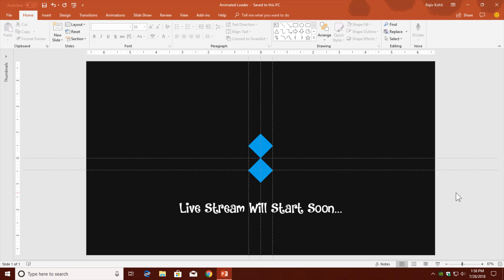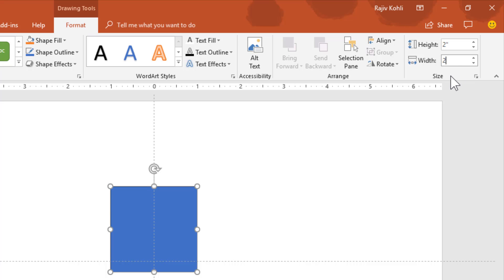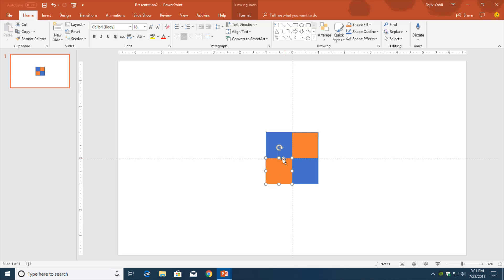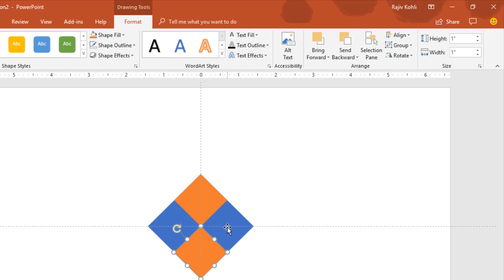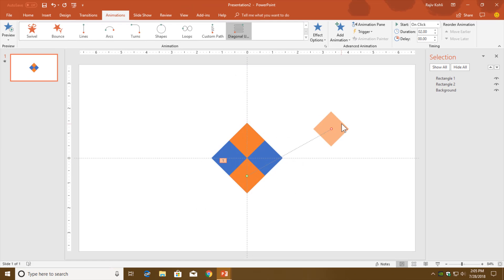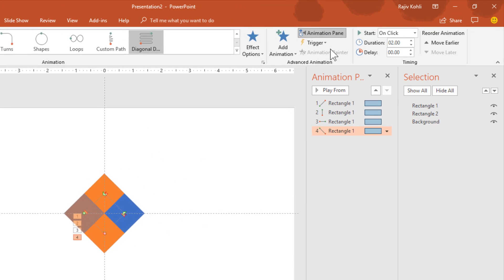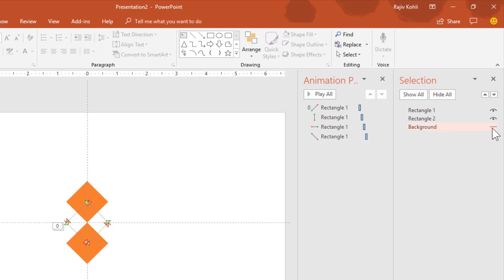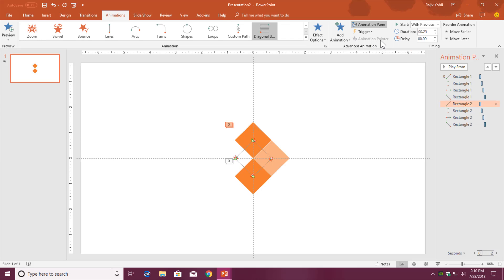PowerPoint Animation Tutorial: Create a Sleek Animated Loader with Motion Blur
In this engaging video tutorial, we will guide you through the process of creating an animated loader in PowerPoint with a captivating motion blur effect. Learn how to harness the power of Motion Paths and guidelines for precise adjustments, resulting in smooth and dynamic animations that will undoubtedly elevate your presentations.

Key Points Covered in this Tutorial:
- Creating an Animated Loader in PowerPoint with Motion Blur.
- Leveraging Motion Paths and Guidelines for precise adjustments.
- Using rectangles of different sizes to achieve the desired visual effects.
- Duplicating smaller rectangles to create the illusion of Motion Blur.
- Enhancing your YouTube Live Streaming with these Animated Loaders and Spinners.

📋 About the Animated Loader Animation:
We've carefully selected three different rectangles to craft our animation - one larger rectangle measuring 2x2 inches and two smaller ones, each 1x1 inch. The larger rectangle not only acts as a visual guide for positioning the smaller rectangles but also plays a crucial role in the application of Motion Paths. As you make adjustments to the starting and ending points of the Motion Paths, you'll notice the appearance of Red Guidelines, ensuring precision. To achieve the Motion Blur effect, we duplicated the smaller rectangles, positioned them behind other objects, and altered their colors to create the illusion of motion.

Explore the creative potential of these Animated Loaders and Spinners, perfect for enhancing your YouTube Live Streaming experience.

🔸 How To Make Animated Loaders and Spinners in PowerPoint

Unleash the potential of Microsoft PowerPoint Animations with The Teacher - Your go-to source for creative and informative tutorials.

🌻 Microsoft PowerPoint Animations Tutorial By The Teacher